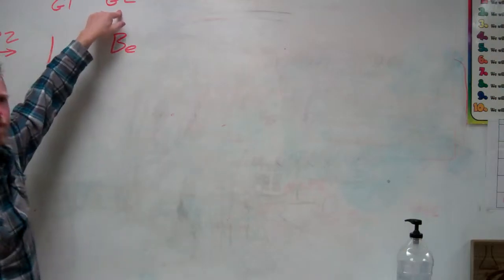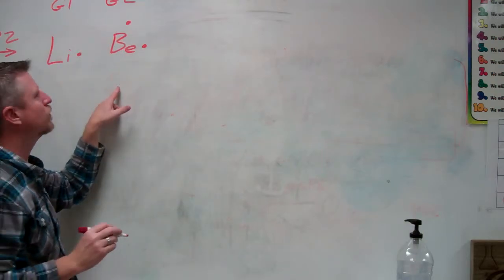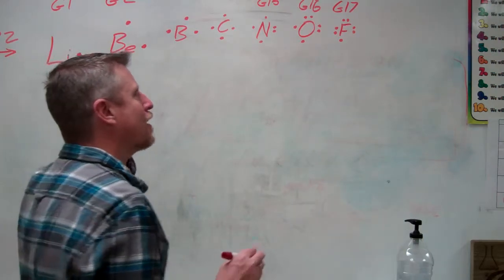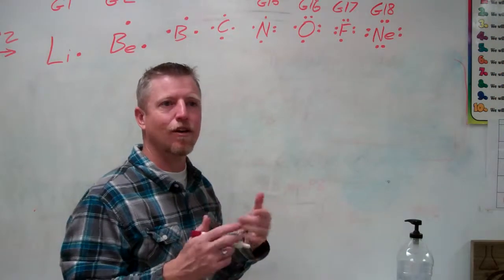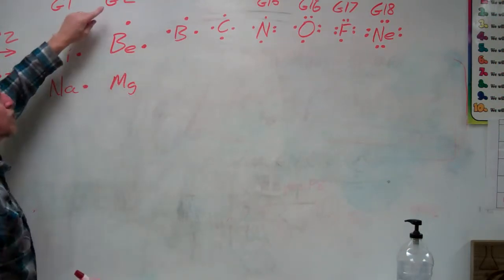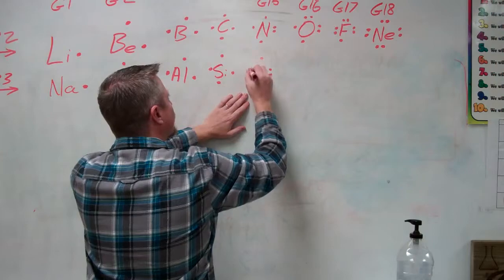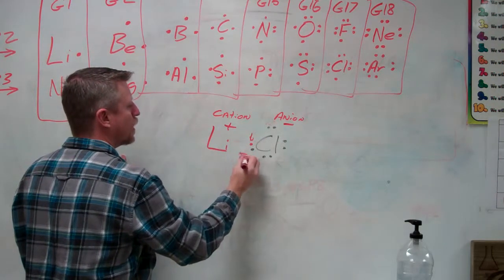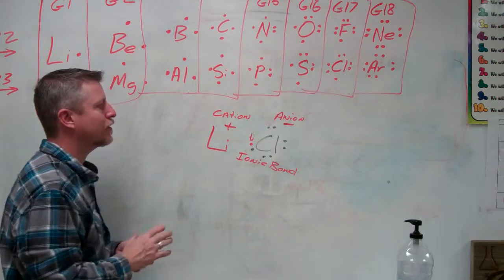Electron Dot Structure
In this video, Mr. Hayes instructs his student on the patterns found in the periodic table in relation to the valence electrons. These recurring patterns are what Mendeleev utilized in his first Periodic Table. The valence electrons will determine the element's reactivity.